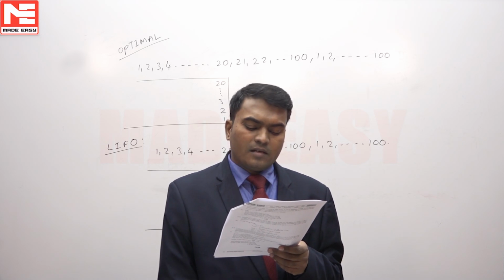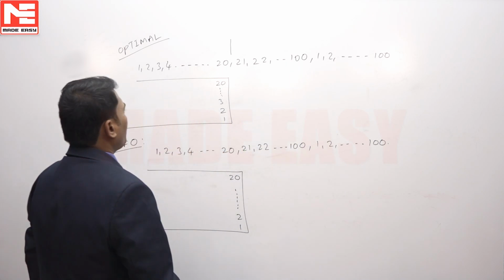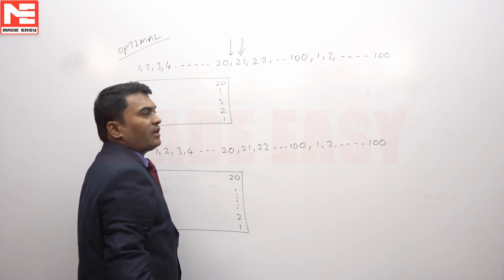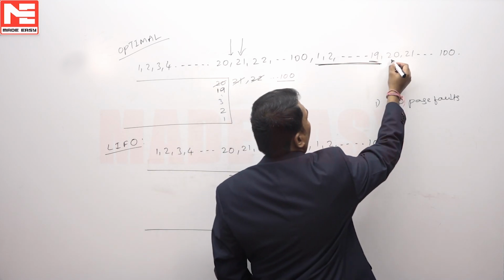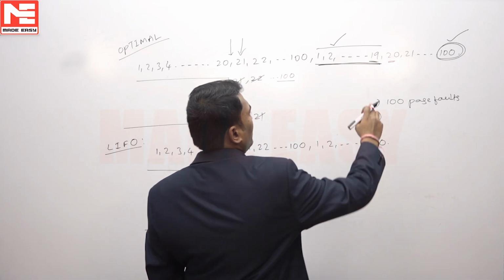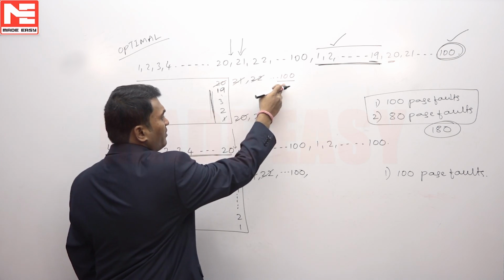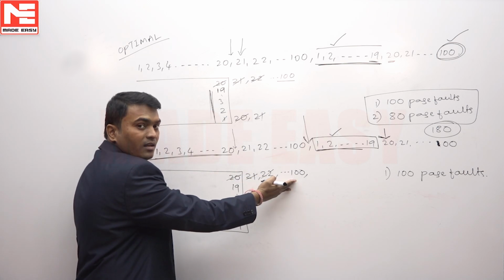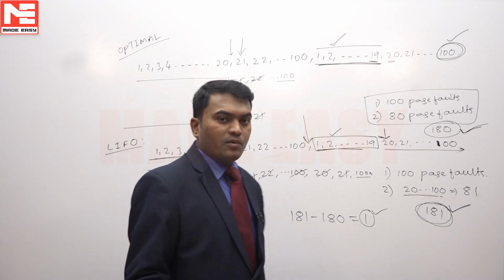Face GATE | Day 92 | 7th Jan | CS | Q. 01 | MADE EASY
Video Solution for Day 92 - Q. 01 (CS)
Like Face GATE Quiz page of your branch for notifications: